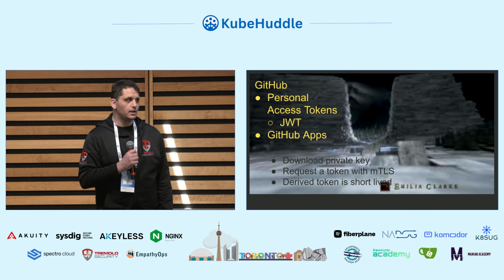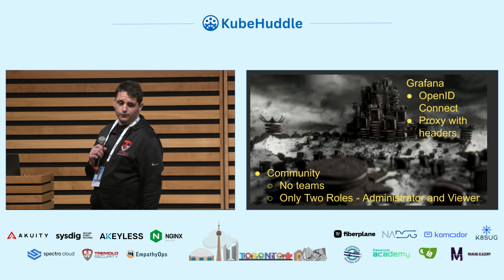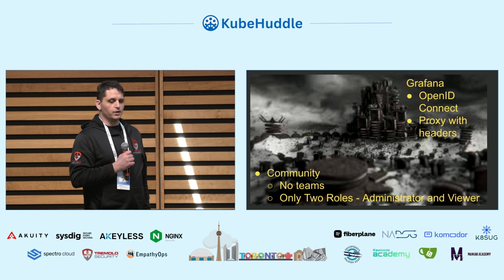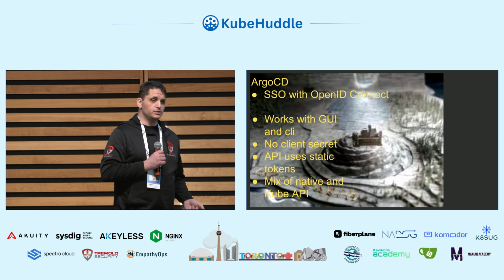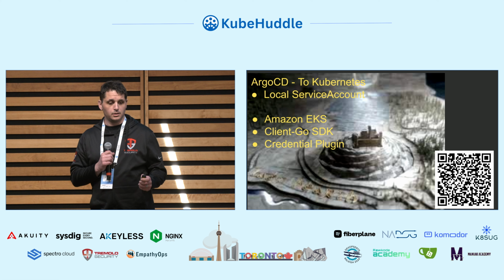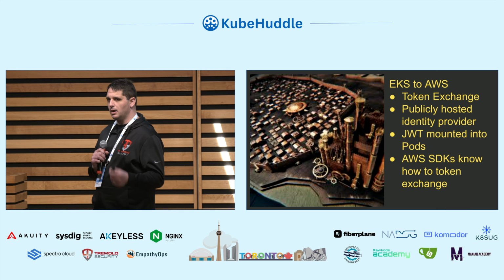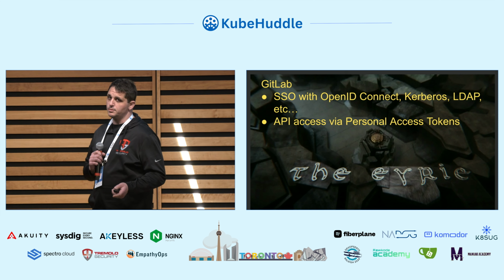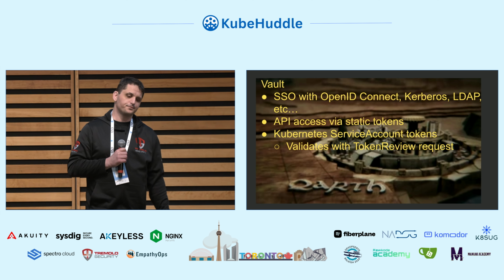The Cloud-native Authentication Song ft/ Marc Boorshtein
KubeHuddle 2024 Sessions

What does Kubernetes, Azure, AWS, ArgoCD, Grafana, and Vault have in common? Not their identity or authentication standards! The Animaniacs are going to help us learn all the authentications to the tune of the United States song!